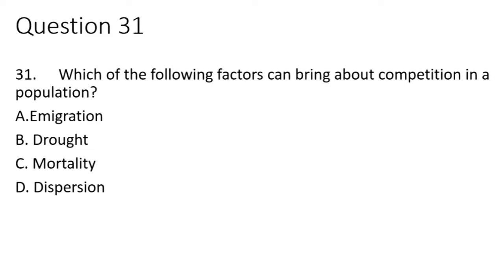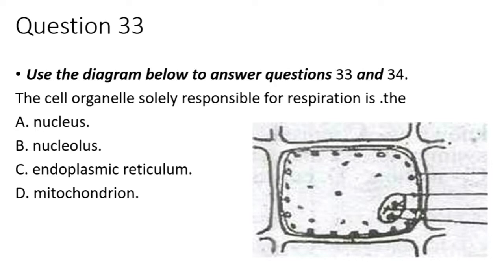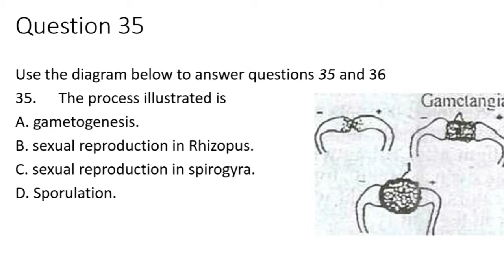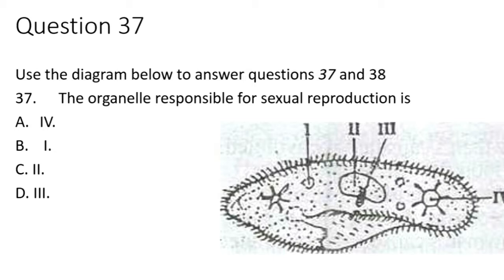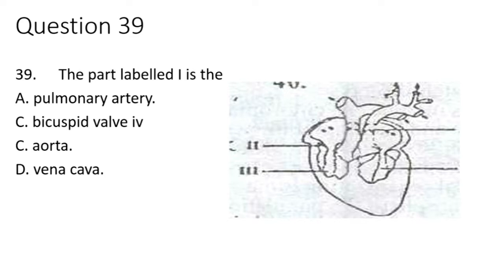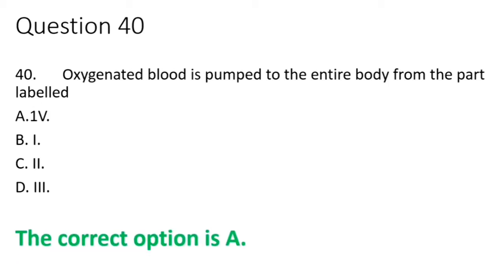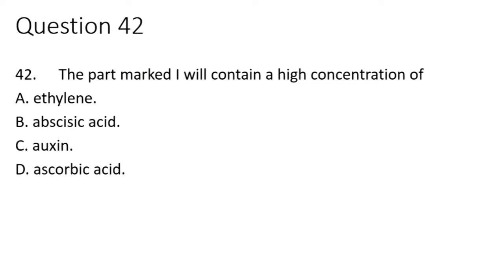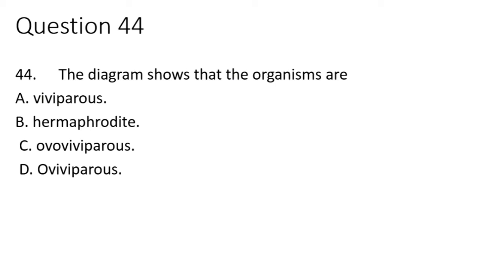BIOLOGY 2015 Q 31 44